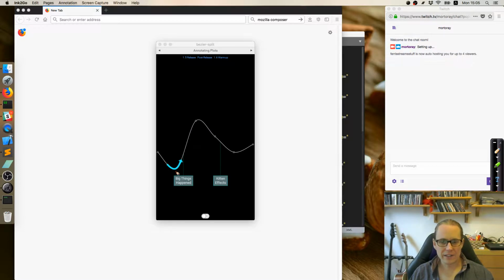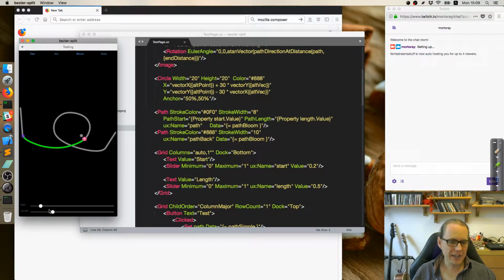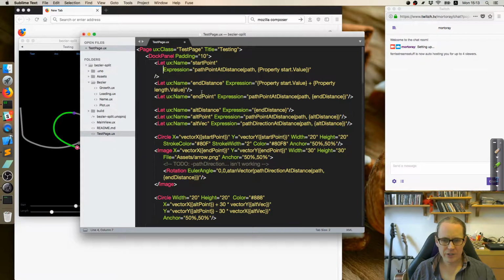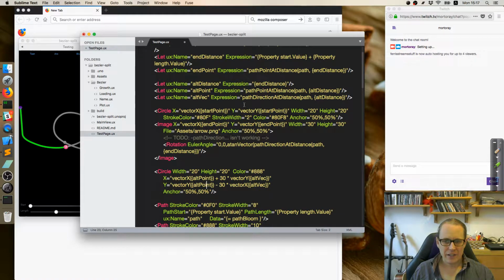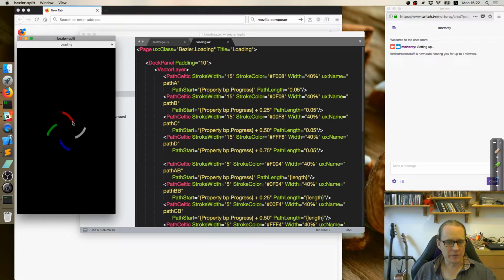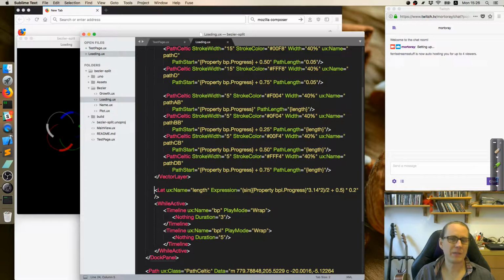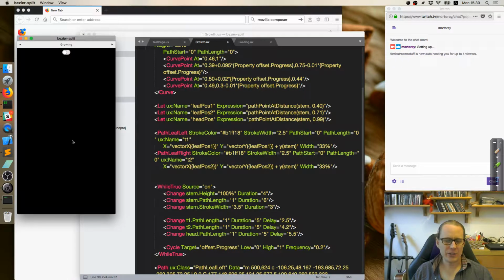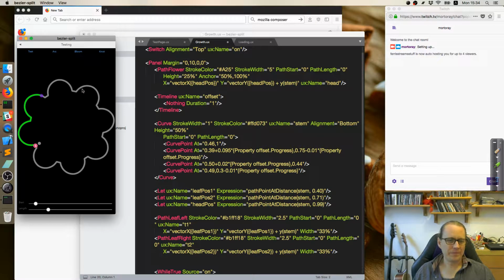Partial curve animation: sneak peek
A demo of the feature I did for the hackathon: partial path animations in Fuse.